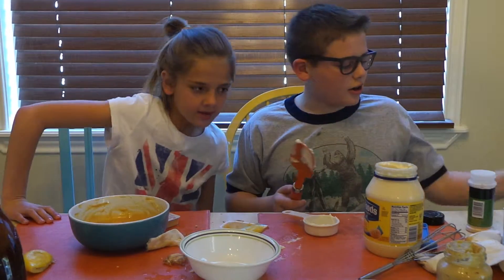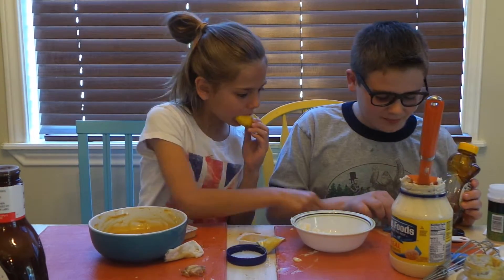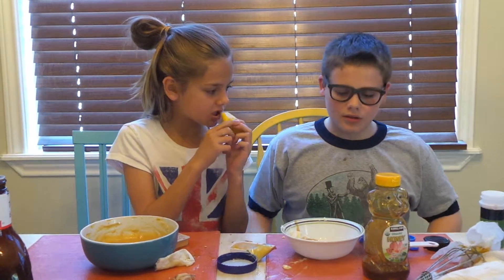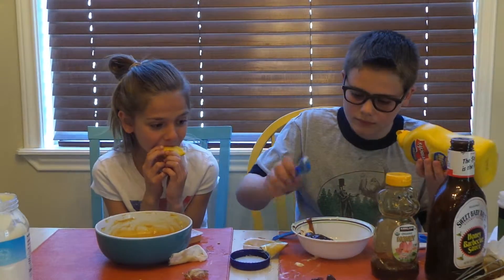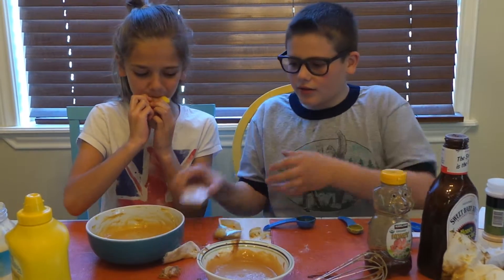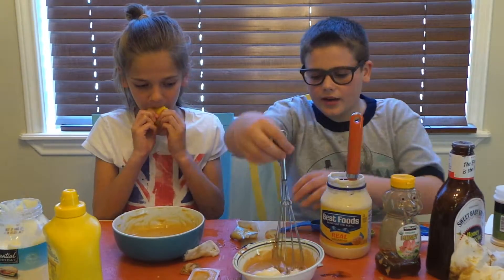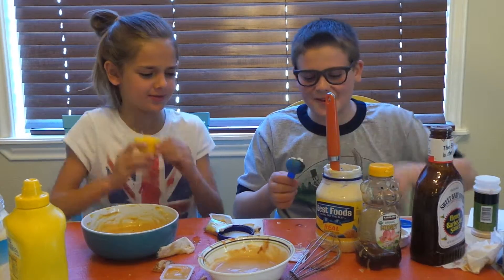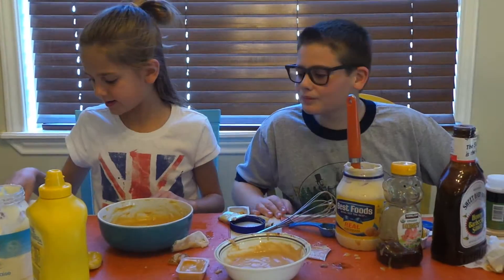Chic Fil-A Sauce Copycat Recipe Taste Test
Here's our recipe:
1/2 Cup Mayo
1 tsp Honey
1 Tbsp Honey BBQ Sauce
1 tsp Mustard
3 drops lemon juice